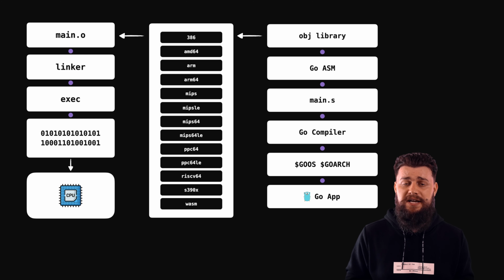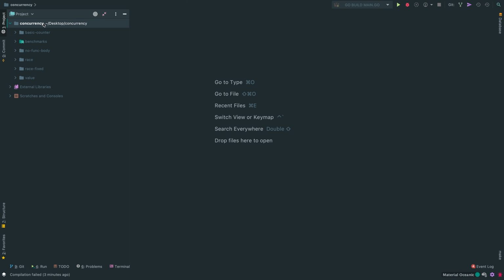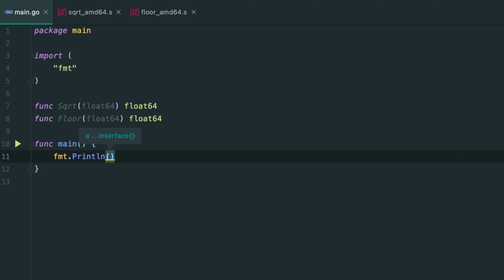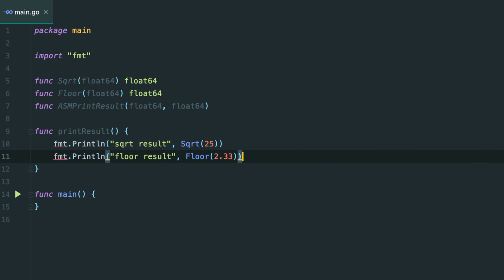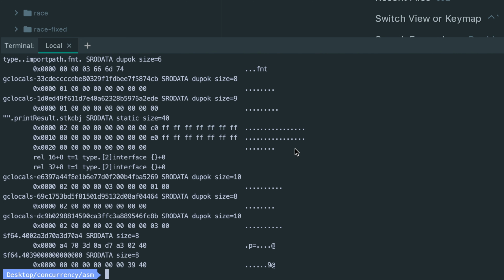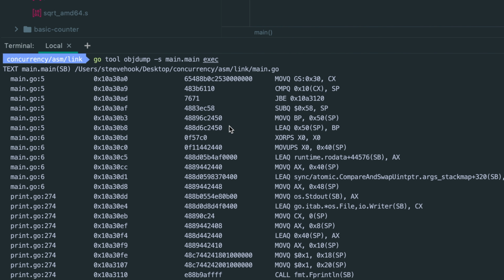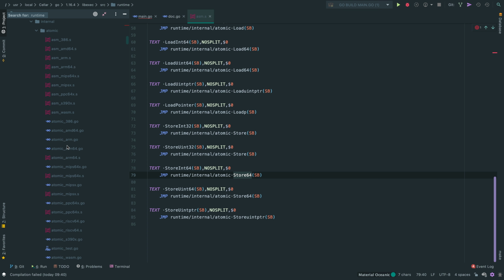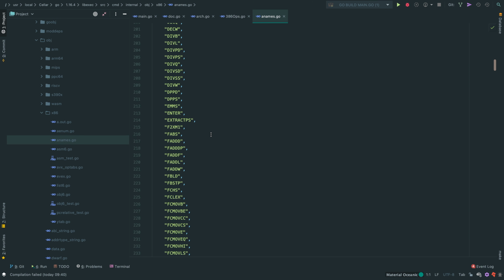Atomics - Part 2 - Go ASM (Go Assembly) (Concurrency in Go #6)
In this video you'll deep dive into Go's kitchen and how things work behind the scenes. We'll explore how Go compile, build, asm, link and obj tools work, we'll replicate some of math standard library functions from scratch, we'll even implement a small fraction of atomics from scratch and lastly we'll get straight into the root of the language and explore tons of source code in the standard library.

I've got tons of surprises and mind-blowing secrets which nobody usually covers for you, so go get those zip archive and I'll see you in the video.

00:00 - Intro
00:47 - Go Workflow (BTS)
02:56 - go build (BTS)
04:24 - Go Function Declaration Spec
05:05 - Example 1 - No Func Body
05:05 - Example 2 - ASM - math implementation
11:54 - Example 2 - ASM - custom print function
15:00 - Go ASM Intro
15:35 - go tool commands
19:32 - Example 2 - atomic StoreInt64 implementation
24:14 - go build source code
26:04 - Outro

🎥  Gear used:
► Sony 𝛼7III
► Rode NTG-3
► Golden Age Project Pre73-JR preamp

Software engineering is one of the most accessible fields nowadays, but it's easy to get lost in the huge amount of technologies and ways to approach engineering problems. Lots of languages, frameworks, solutions and ways to be a productive engineer.

I share my own experience on what is like to be a software engineer and the skills required to be a productive one. On this channel I share my thoughts, opinions and video tutorials about topics related to a certain technology, to make it easier for you to ultimately make a choice or just get better at software engineering by learning from my mistakes/experience.

Make sure to also check out 5m Friday every Friday, where I share my thoughts and opinions about different engineering topics. I'll c you around 😎